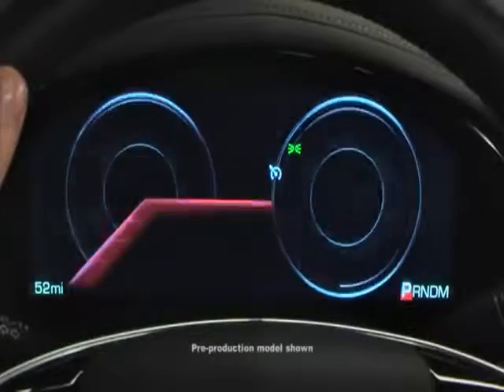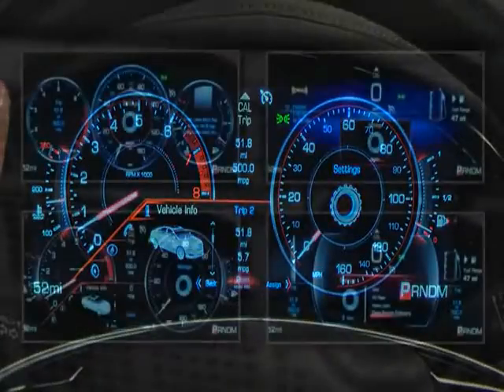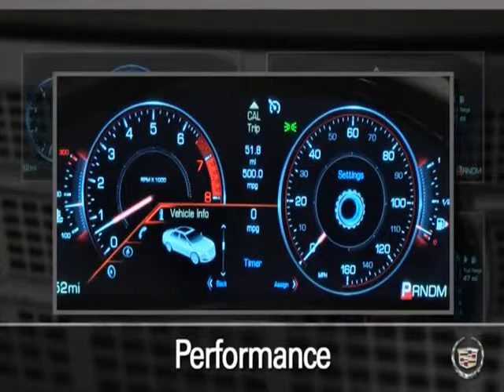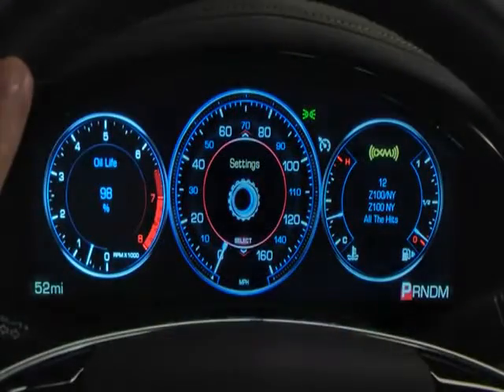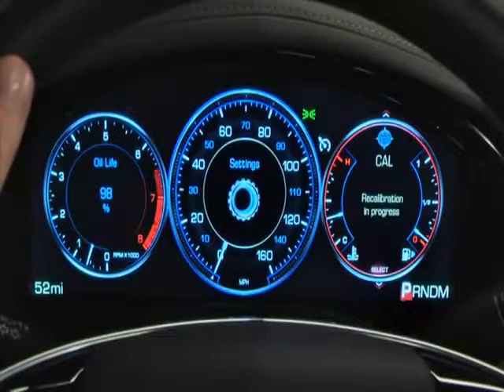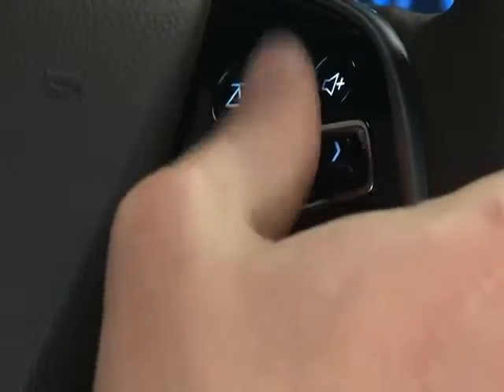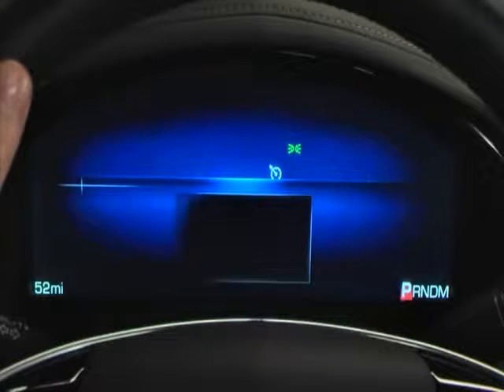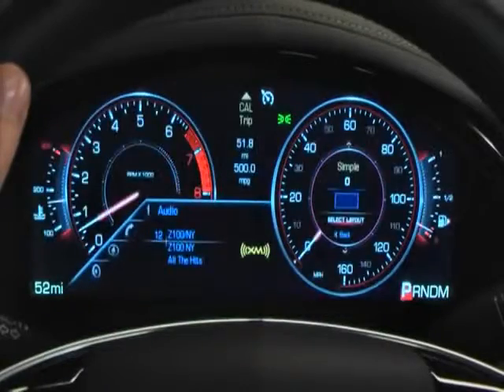Cadillac CUE Reconfigurable Instrument Cluster Available on XTS Delray Beach Boca Raton FL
Ed Morse Cadillac Delray Beach Feature Video
2300 S Federal Highway
Delray Beach Boca Raton FL, 33483